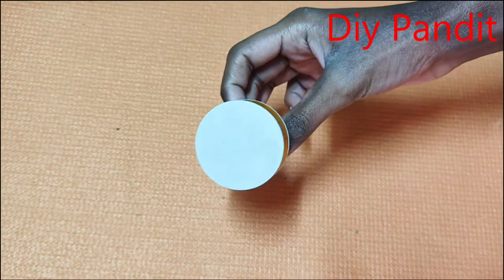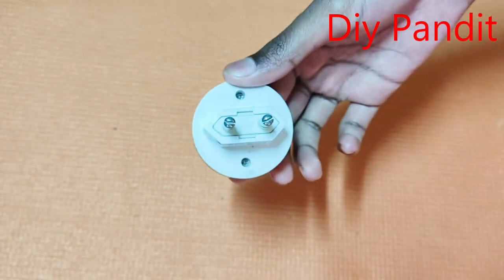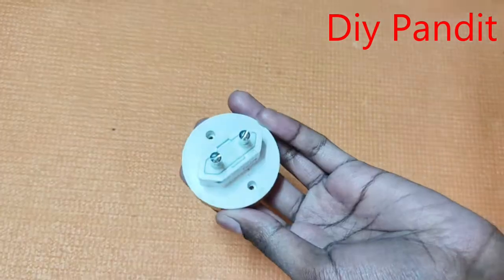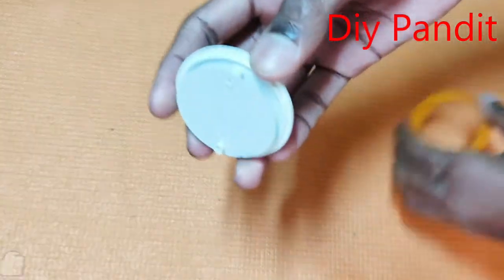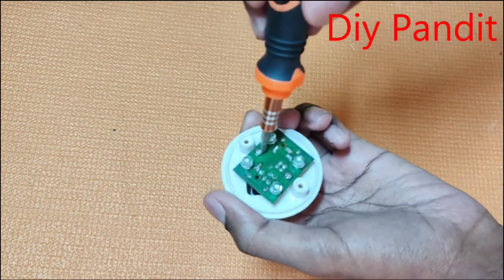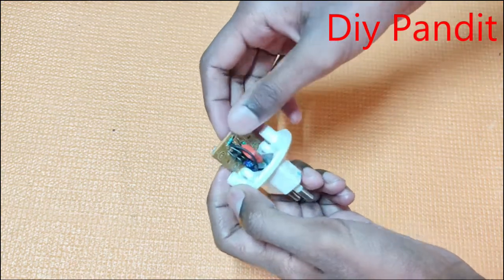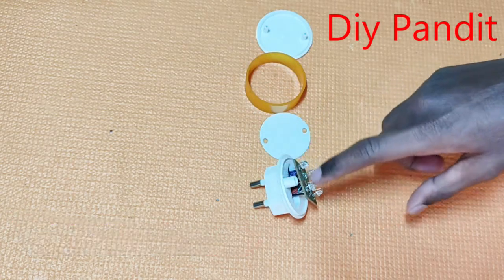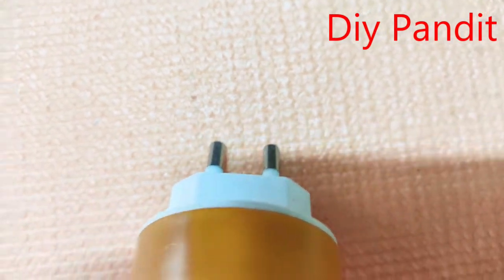what inside bed light or night lamp - lets check it | diy pandit